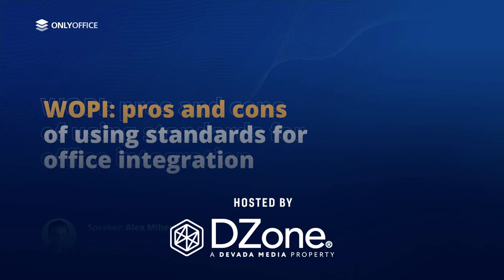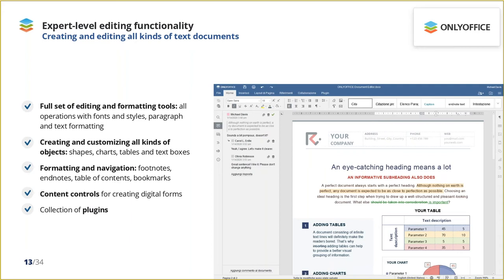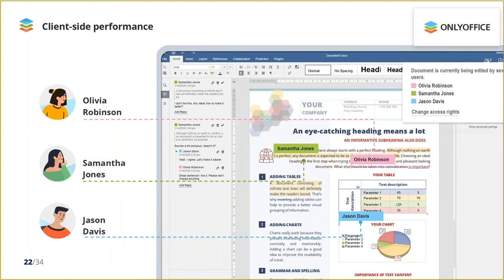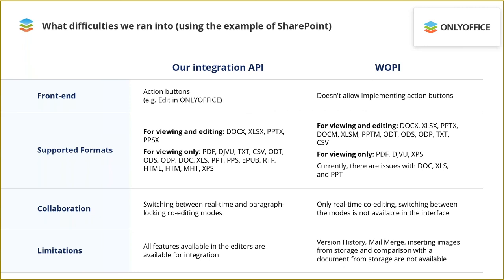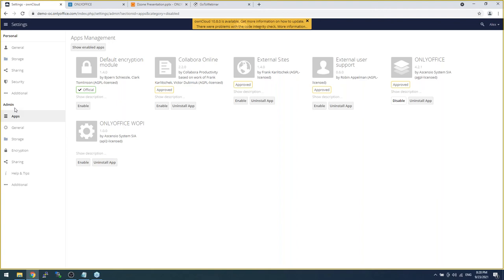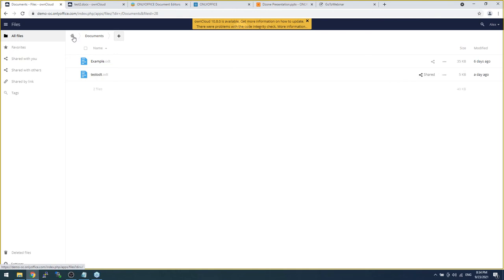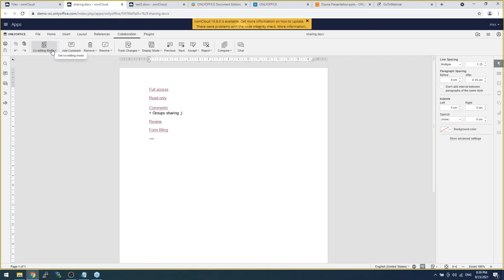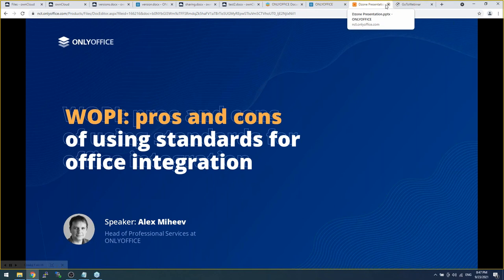WOPI: Pros and Cons of Using Standards for Office Integration | DZone Webinar by OnlyOffice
WOPI is a REST-based protocol widely used to standardize the integration of office apps into various DMS. Open-source office suite ONLYOFFICE Docs now supports WOPI along with its own integration API for building connectors.

In this session, we'll discuss:
• What issues we wanted to solve by implementing WOPI
• What results we got with WOPI support
• The difference between integrating ONLYOFFICE Docs with any DMS using WOPI and using ONLYOFFICE integration API